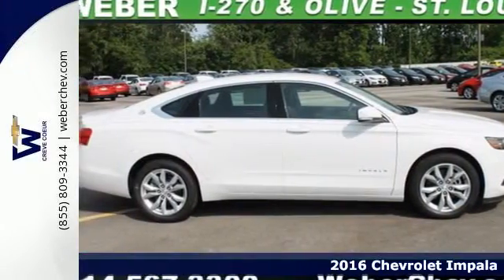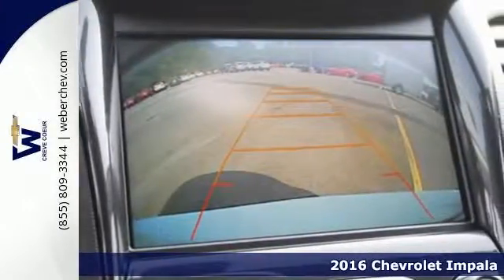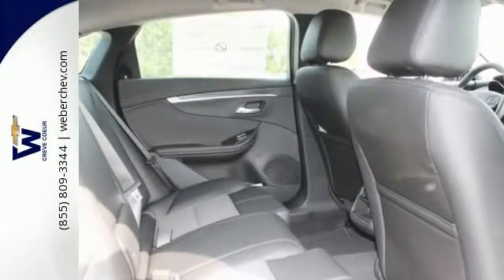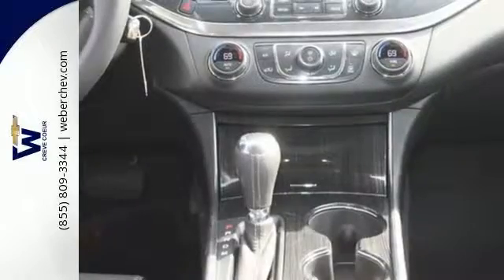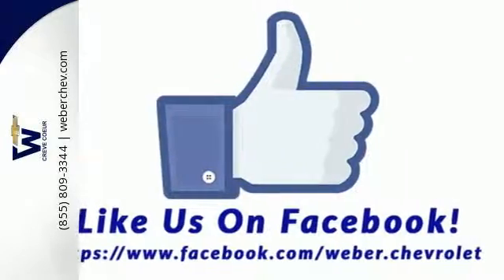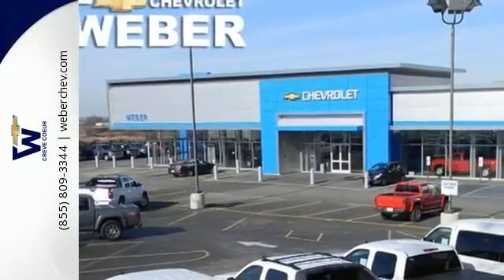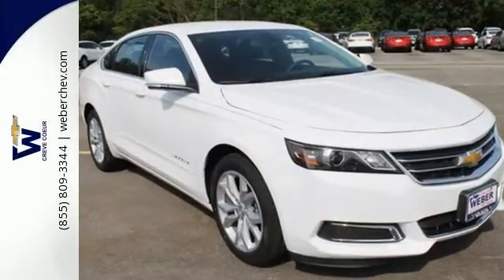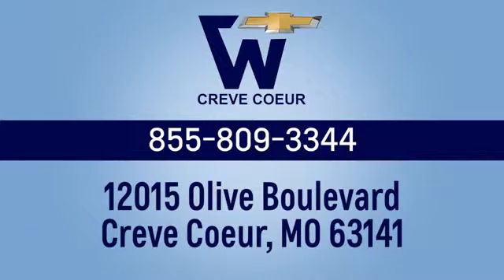2016 Chevrolet Impala St. Louis MO Creve Coeur, MO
Year: 2016
Make: Chevrolet
Model: Impala
Trim: Four-Door Sedan
Engine: 2.5L
Transmission: Automatic
Color: Summit White - White
Interior: Jet Black Leather
Stock #: C7169
VIN: 2G1105SAXG9193841

Situated at the I-270 Olive Boulevard exit, Weber Chevrolet is easy to get to from anywhere in and around St. Louis, Missouri. With over 986 vehicles on our lot and more than 2600 available, we carry more Chevy cars, trucks, and SUVs than anyone in the area! We feature the latest Chevrolet models like the Malibu and the all-new Volt. We also carry Chevy classics like the Camaro and Impala for our Missouri customers. If you're looking for a St. Charles Chevrolet dealer or a family-friendly SUV in St. Louis, come test drive an Equinox or Traverse. If you need a long-lasting, dependable work vehicle, we carry a huge inventory of the Chevy Silverado for you to choose from.
Address:
12015 Olive Boulevard
St. Louis MO Creve Coeur, MO 63141